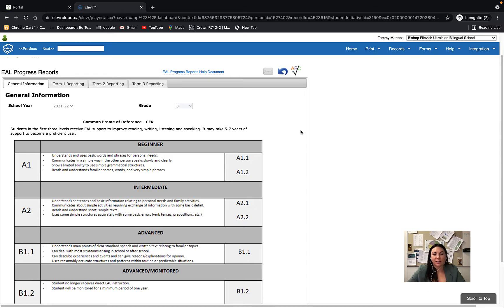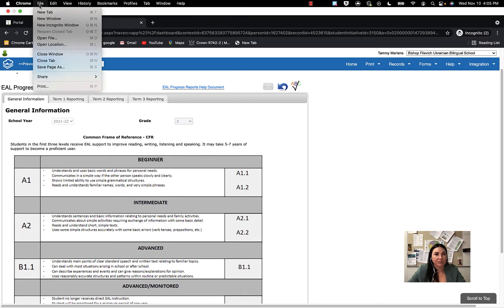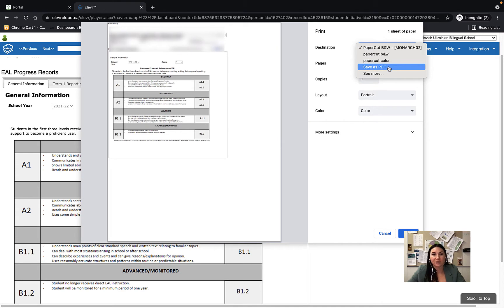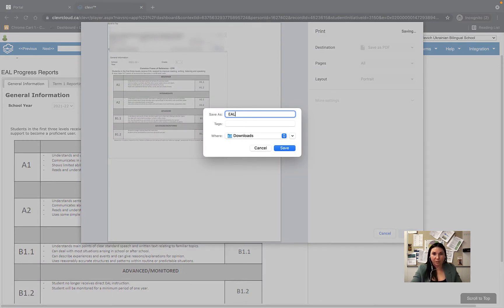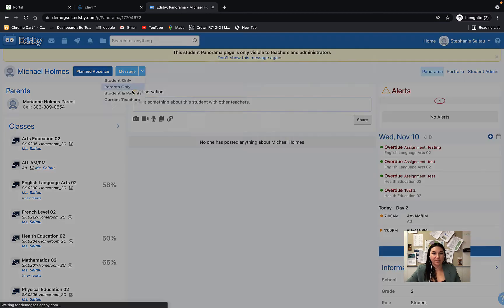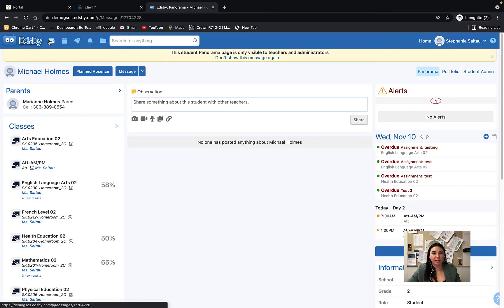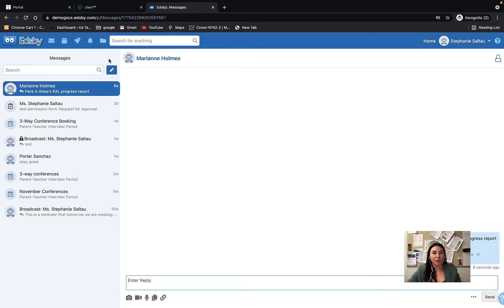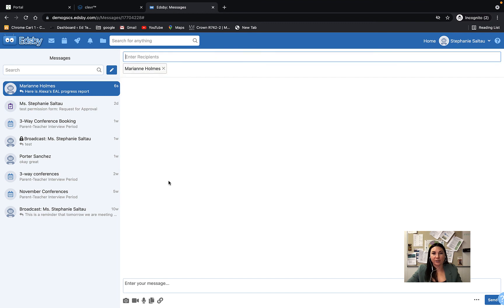Clevr reports in Edsby for GSCS